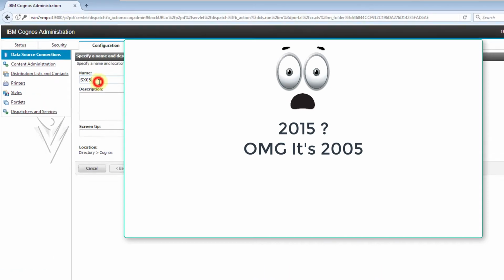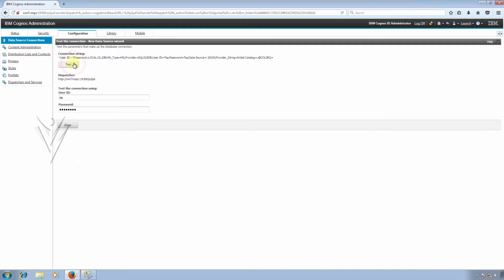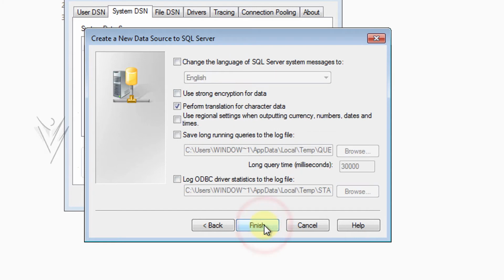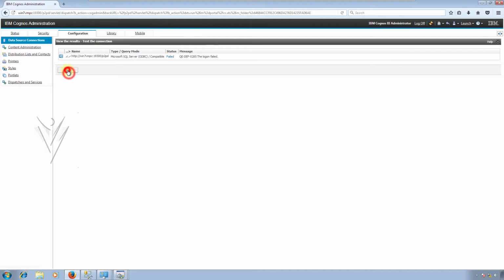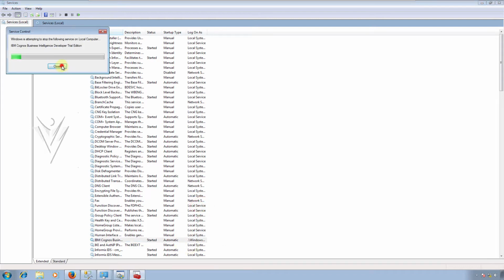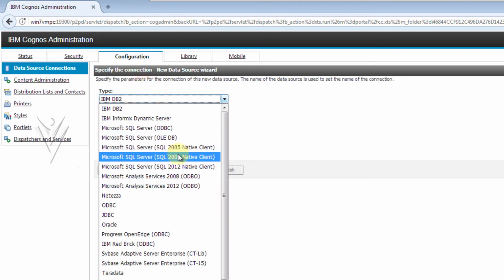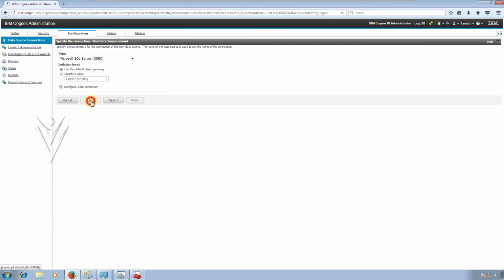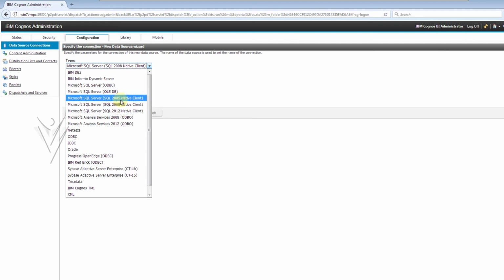Cognos Connection Create SQL Server Database Connection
In this video, we are going to learn about how to create a SQL Server Database connection to use it in Cognos.

In our tutorial video we used SQL Server 2005 as a Database Server. Steps are same for other database
1. SQL Server 2005
2. SQL Server 2008
3. SQL Server 2008 r2
4. SQL Server 2012
5. SQL Server 2014
6. SQL Server 2016
7. SQL Server 2017

We know this video is too long for a simple database connection but covered 5 ways to connect SQL Server Database.

We also face an issue while trying to connect SQL Server Database using ODBC. Below is error details

QE-DEF-0285 The logon failed.
QE-DEF-0325 The logon failed for the following reason:
RQP-DEF-0068 Unable to connect to at least one database during a multi-database attach to 1 database(s) in:
    testDataSourceConnection

UDA-SQL-0031 Unable to access the "testDataSourceConnection" database. Check that the connection parameters to the database are configured correctly. For example, ensure that the data source connection contains the signon information, such as a password, to connect to the database.
UDA-SQL-0107 A general exception has occurred during the operation "attach".
[Microsoft][ODBC Driver Manager] The specified DSN contains an architecture mismatch between the Driver and Application

Script Stack Trace

Action No=1   Action Name=TestDataSourceConnection

For resolving this issue we need to change IBM Cognos Services Log on the account.